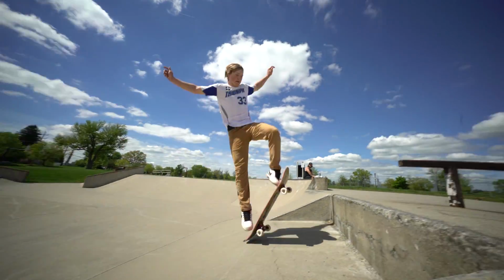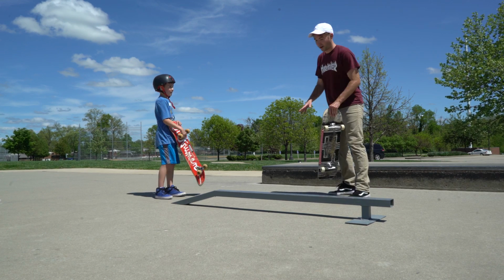Beechmont Skatepark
If you don't have a local skateshop you can get boards

Beechmont Skatepark Cincinnati, Ohio